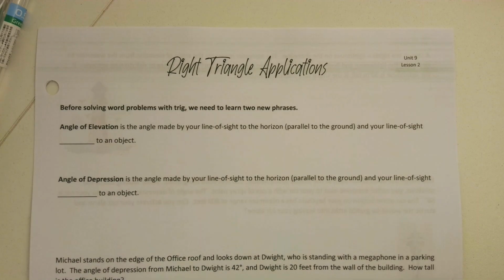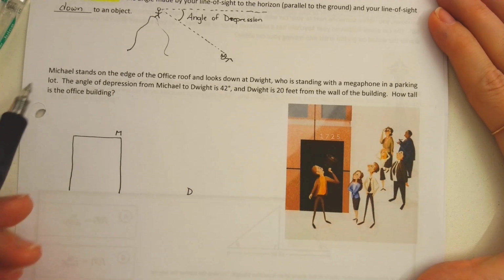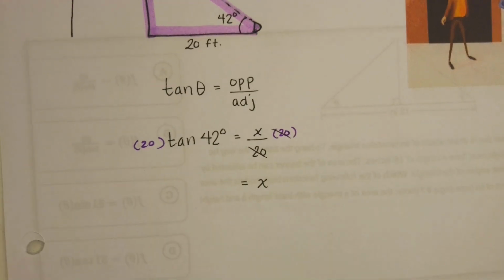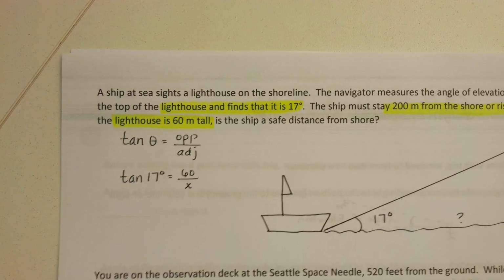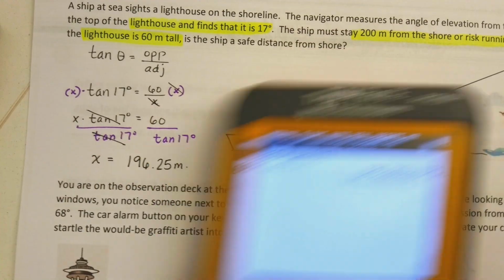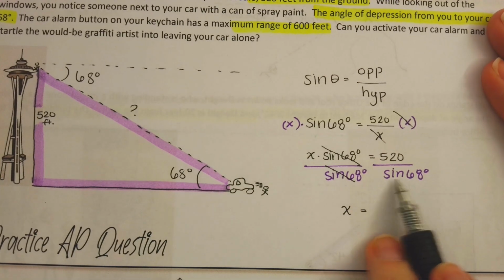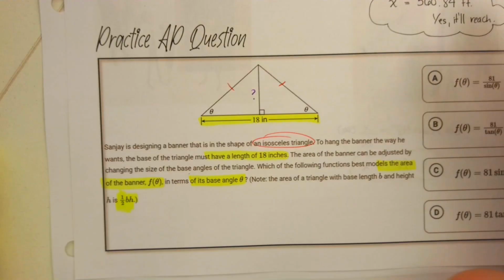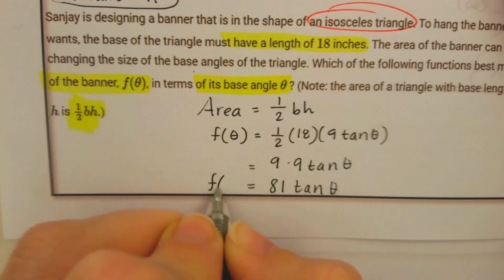Right Triangle Trig Applications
Unit 9 lesson 2: Learn to solve applications using right triangle trig.